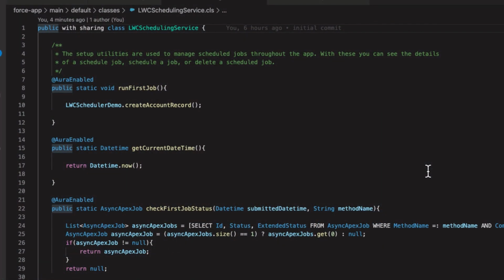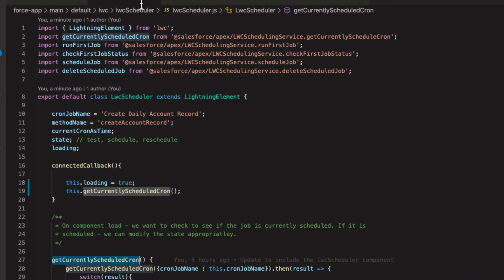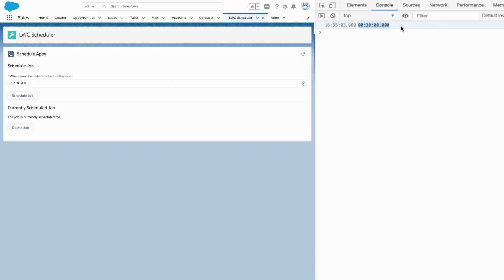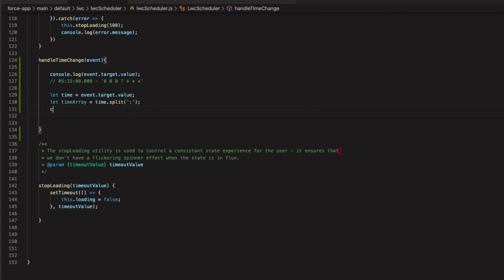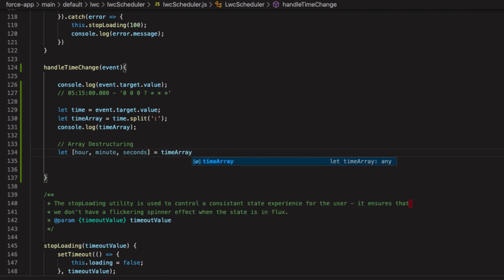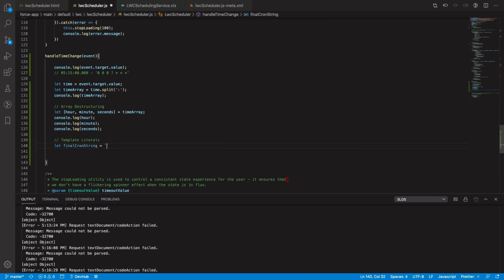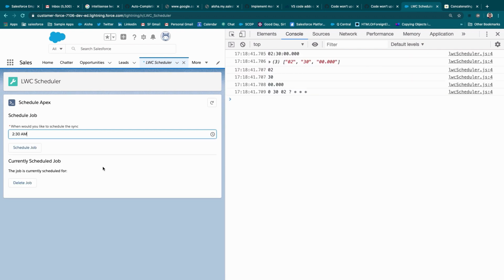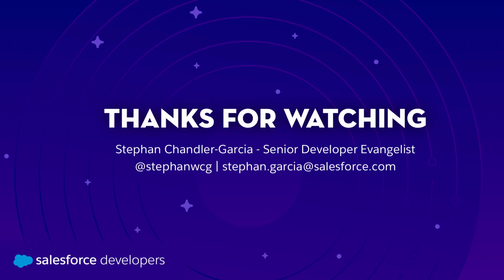Schedule Apex Jobs with Lighting Web Components | Developer Quick Takes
Lightning Web Components give you the ability to give your users a great user experience when interacting with Salesforce. In this example, we will take a look at using Array Destructuring and Template Literals to schedule cron jobs in Apex. In this example, we take a look at how to schedule an Apex job, abort and apex job, and reschedule that job using an LWC.

Get the Asynchronous Apex Badge where you can learn more about Apex Scheduling and other async methods